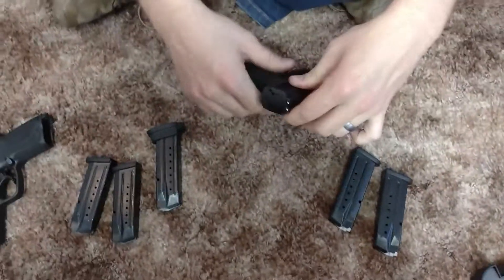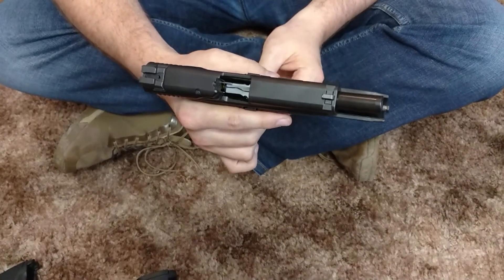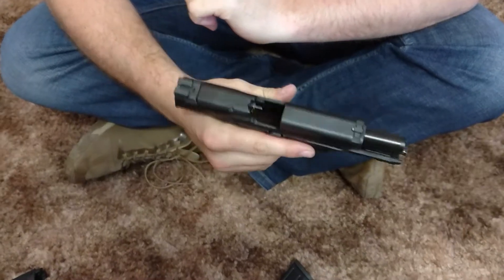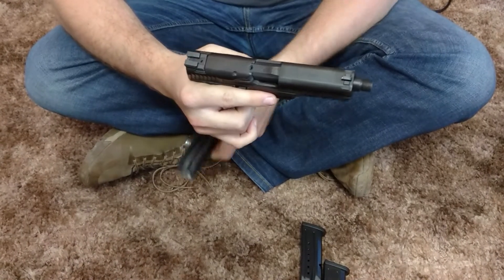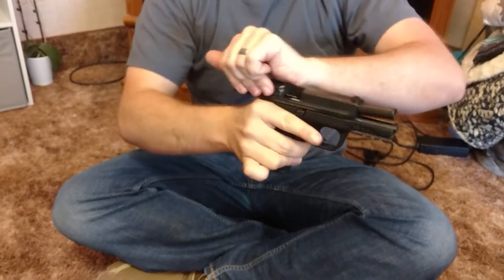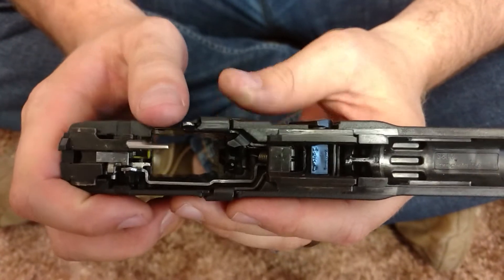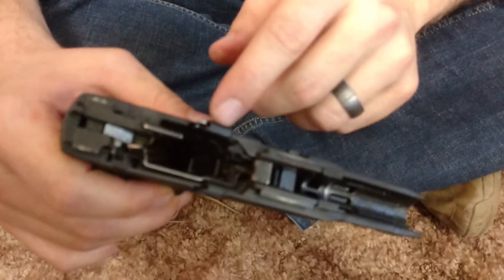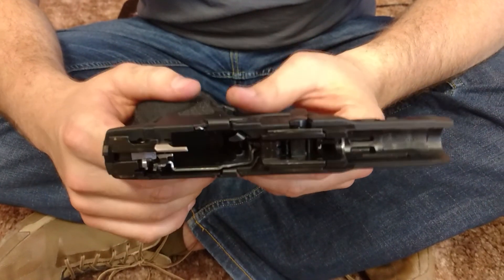S&W M&P 2.0 Compact 9mm failure malfunction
Slide lock failure on empty mag. Sent in for repair but they claimed it was just the magazines. Brand new. Obviously not the magazines.